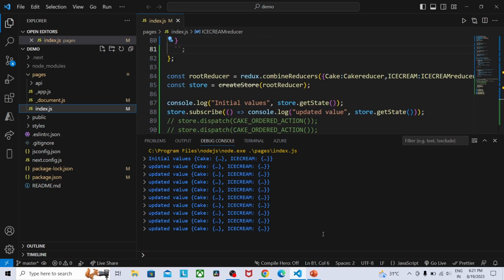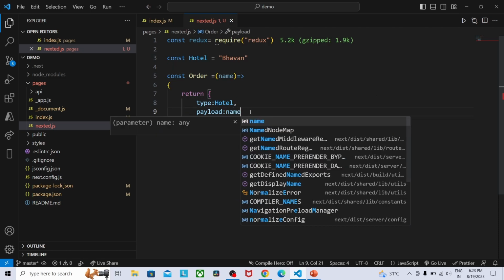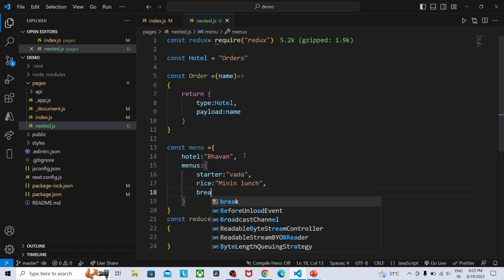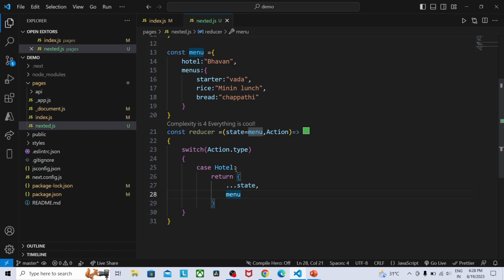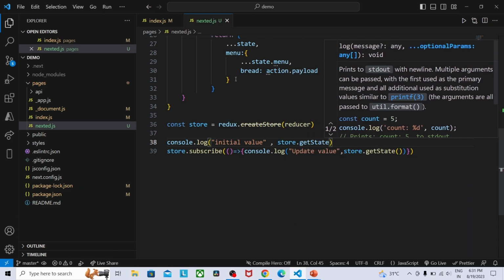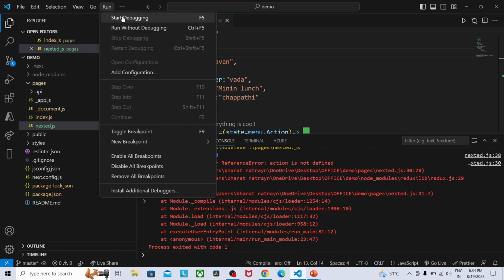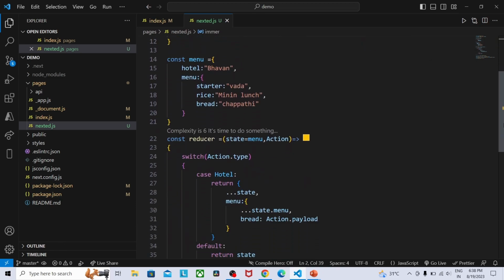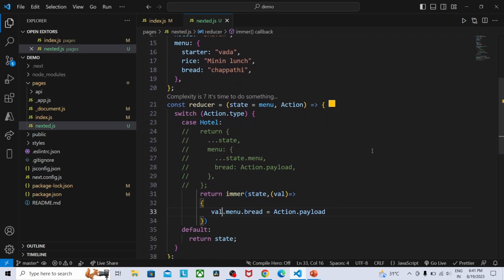REDUX TUTORIAL #8 IMMER